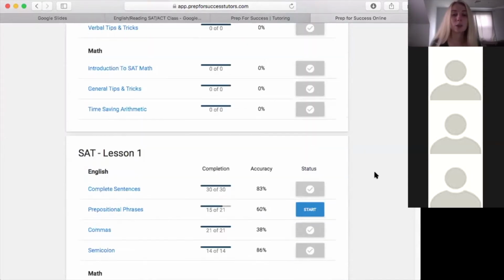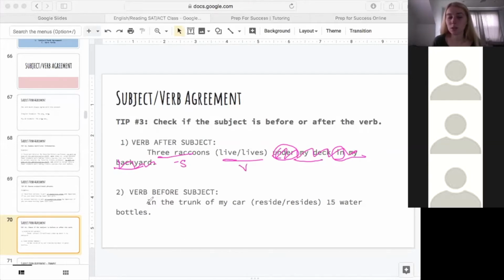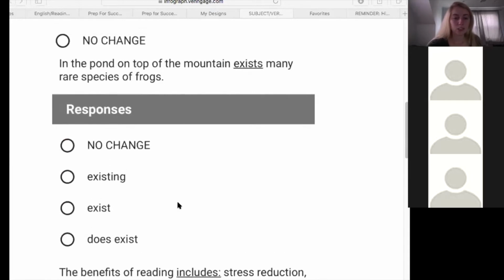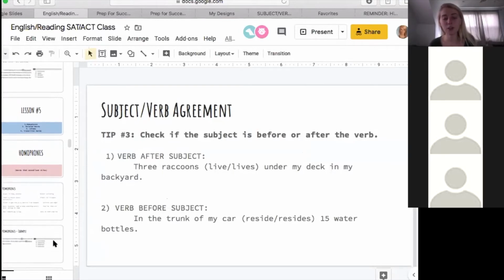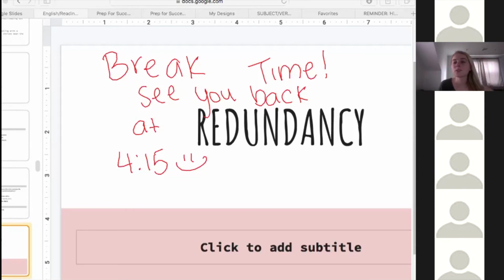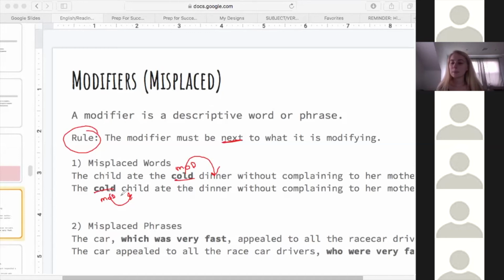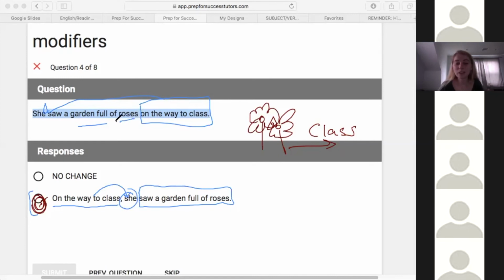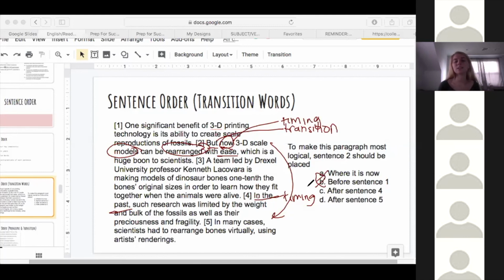Verbal SAT/ACT Class #3 | Subject Verb Agreement, Wordiness, Sentence Order | Prep For Success Live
Today's class is the 3rd class in the series. Today we will discuss subject verb agreement, wordiness, sentence order, adding/deleting sentences, and many more topics that will be on the SAT and ACT.